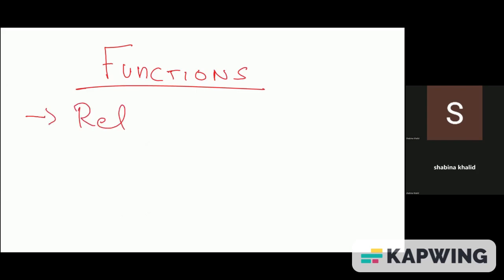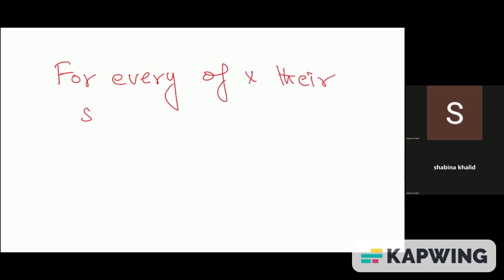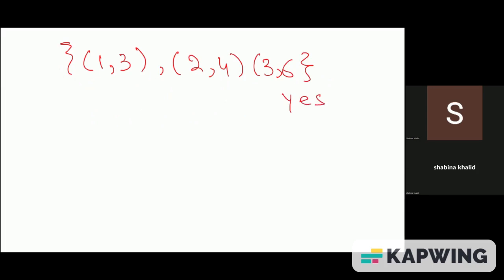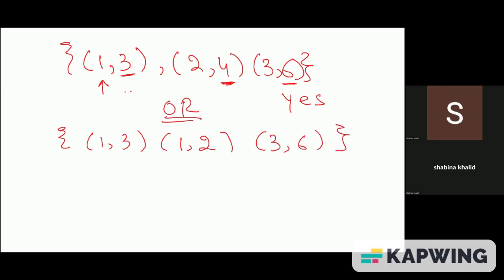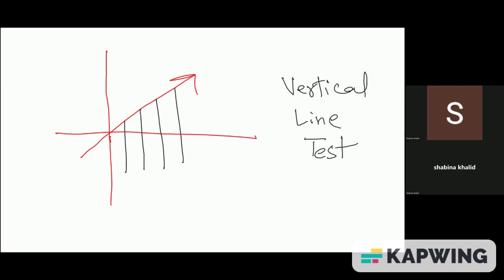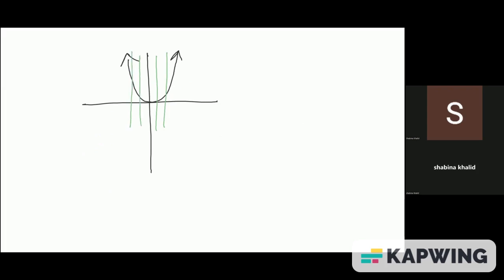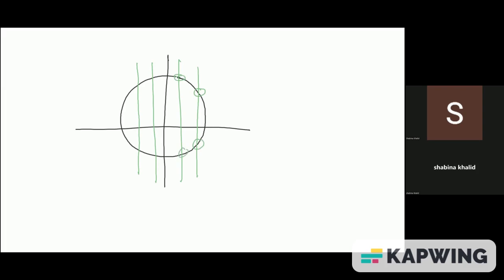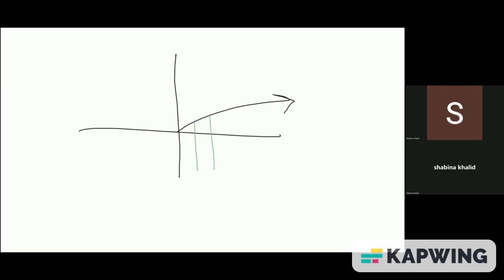W hat is function?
in this video you will be able to learn about the function and how to identify a function on a graph.